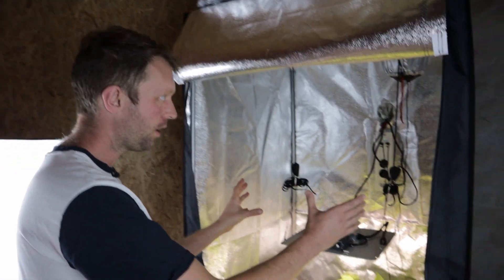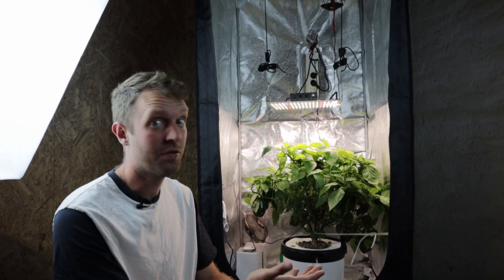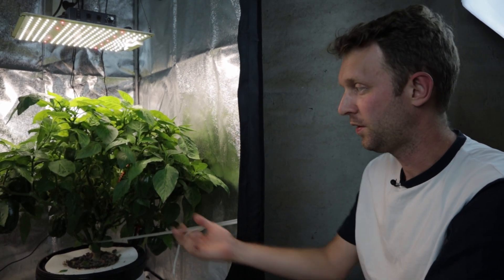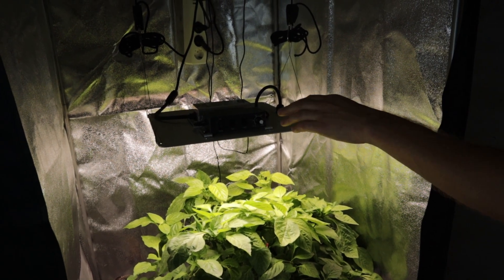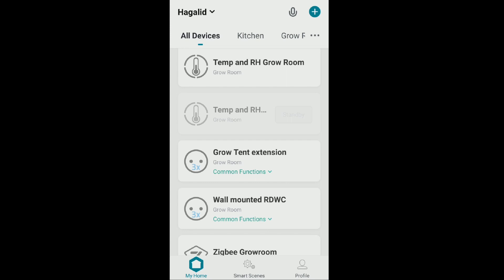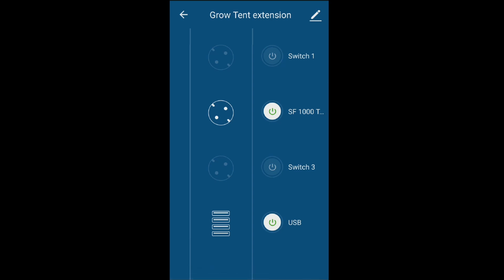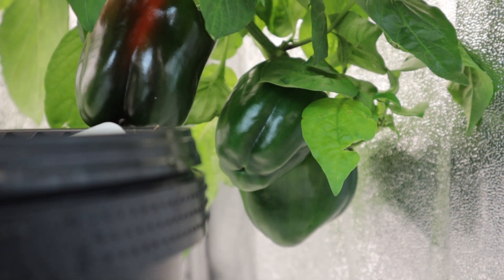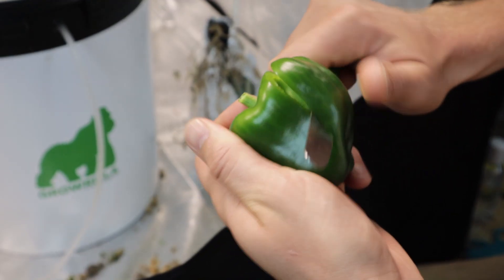Spider Farmer SF 1000 Schedule and intensity adjustment for ripening Pepper Plants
Adjusting our LED Grow Light should help our Pepper Plant to concentrate on Ripening it's pods. What do you think?

This is the first time we have tried this with a Pepper Plant, but the principle is the same for all plants. If it is made to think that it is the end of the season, and if fruit is present, the plant will concentrate its power to the ripening the pods, so that they can then drop, and the seeds can go onto grow more plants.

We adjust the intensity of the SF-1000 from 100% down to 80%, and change it's schedule from 12 hours 12 hours off, to 10 hours on 14 hours off. This should signal to the plant that it is towards the end of the season.

We use the Nedis SmartLife app to adjust the schedule on our Smart Extension socket. Excellent bit of equipment that has never let us down. See link below for details:

Details of the Spider Farmer SF-1000 below, and other LED grow Lights in the range.

One of the main reasons for our success is of course the Full Spectrum LED Grow light from Spider Farmer SF-1000.

If you want to know more about SF-1000 and other Spider Farmer lights check out these pages:

✈️ Worldwide Shipping from EPIC!

💡 Buy anything from EPIC’s site with our code: other brands of LED Grow Lights, Grow tents and More...

The DWC system we use is made by Growrilla Hydroponics in Italy. It is a basic system with a bucket, basket, an air pump and air stone. This way you can easily get growing with Hydroponics.

In the Grow tent we use Nedis fan to circulate the air and keep it even, both from a temperature and humidity standpoint.

We also use WiFi Smart Power strip with 3 outlets and 3 built in Timers

0:00 Overview of grow tent and Spider Farmer SF-1000
0:35 Introduction vid overview
0:55 Plan to adjust SF-1000 to help ripen our fruit
1:28 Spider Farmer SF-1000 intensity adjustments
1:47 Nedis SmartLife app and Schedule change
2:39 Smart Extension controls and overview
4:34 Nearly red peppers
5:05 First Pepper pod from the plant
5:07 Lets have a taste!
5:23 Outro